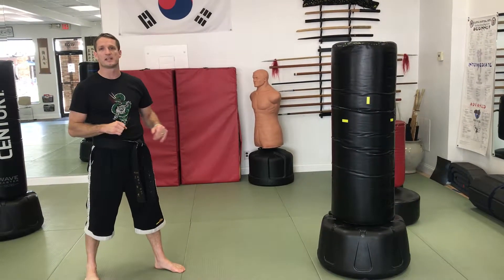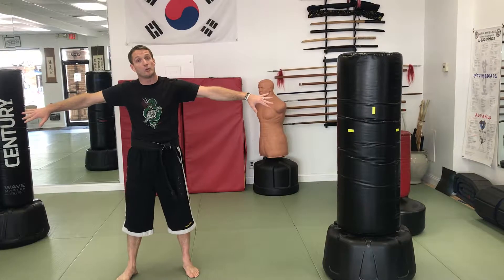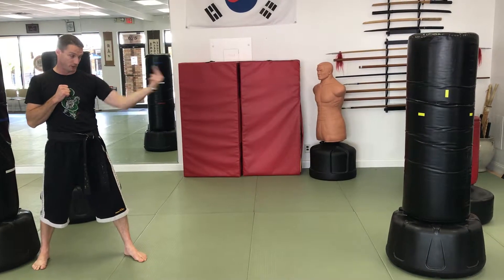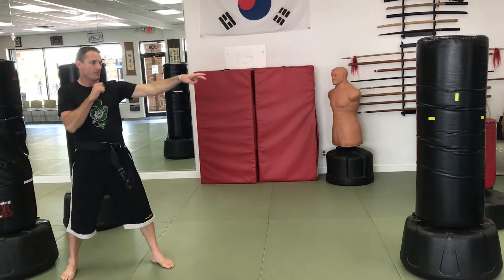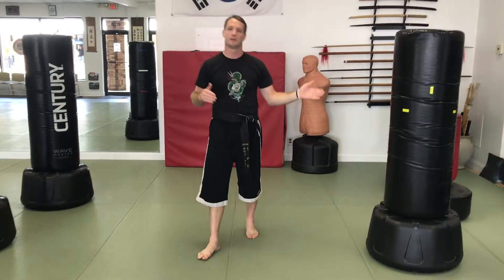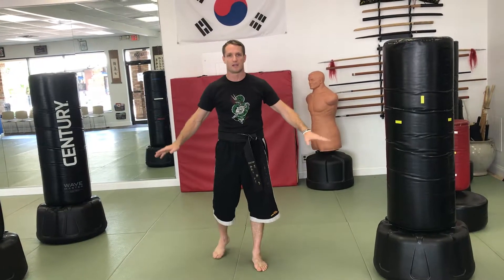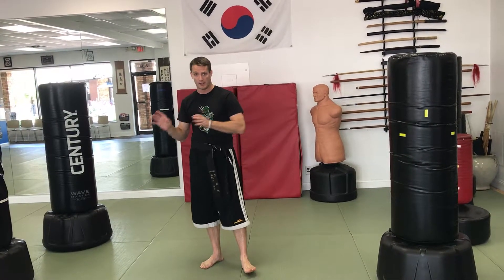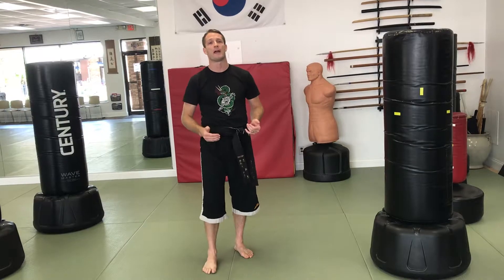Partner Special Kicking Drills